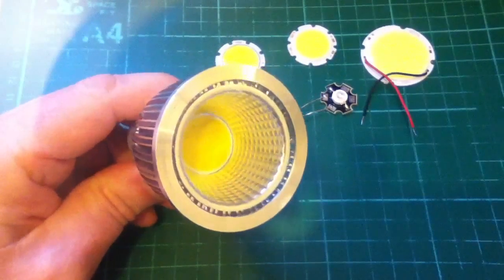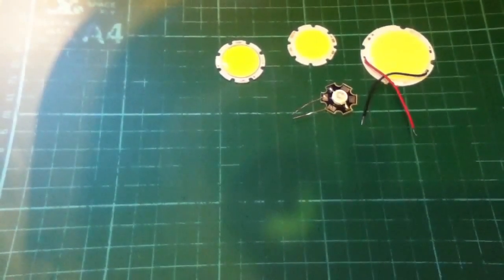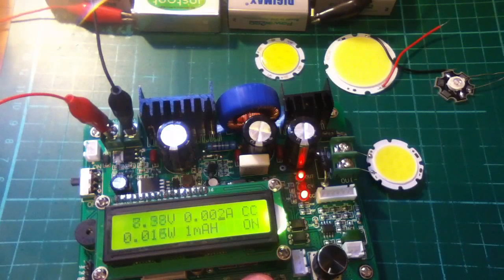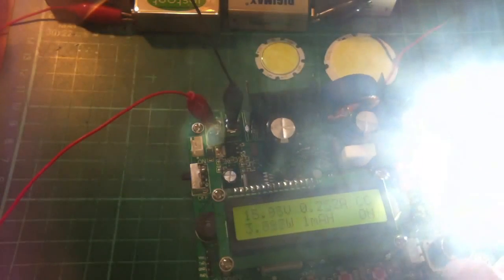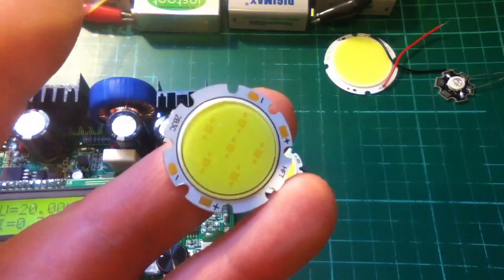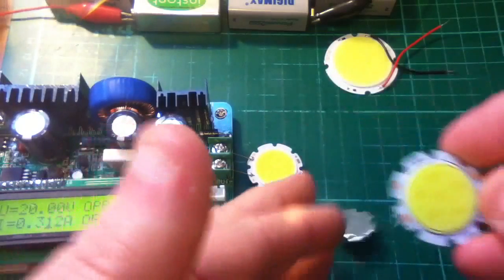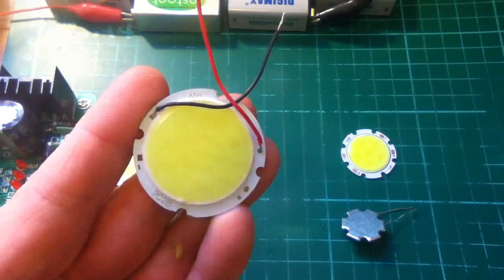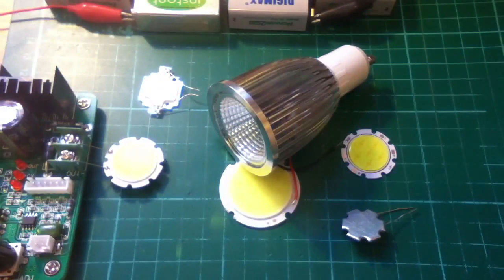GU10 spot light uses COB (chip on board) LED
A new breed of GU10 LED spotlights are coming to market using COB (chip on board) LEDs.